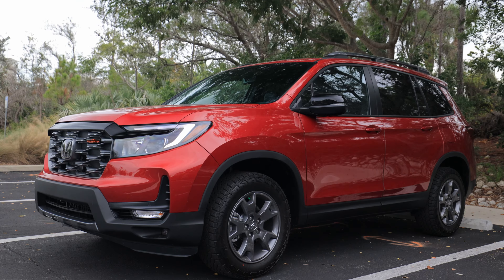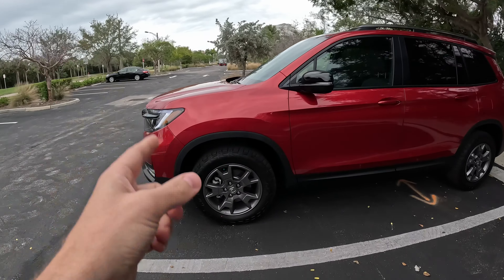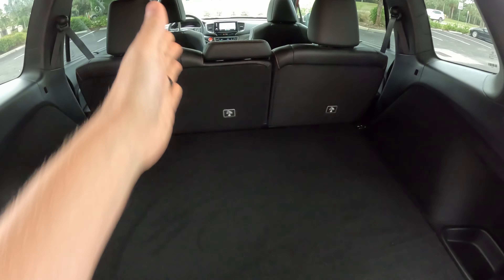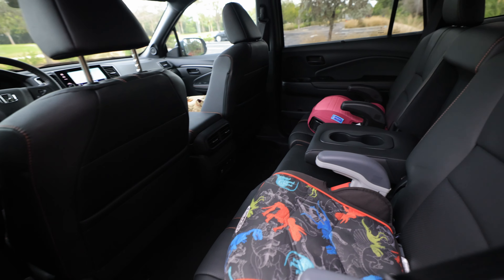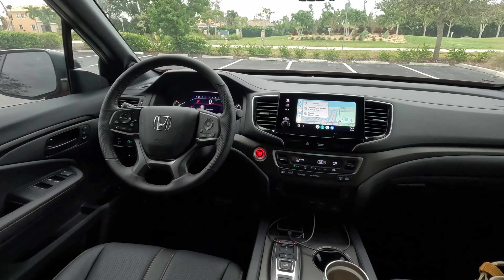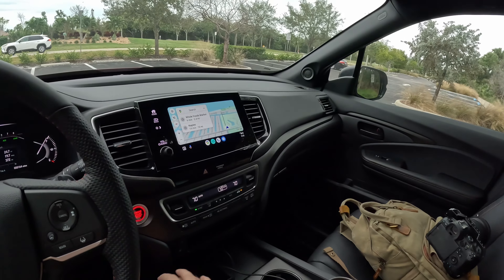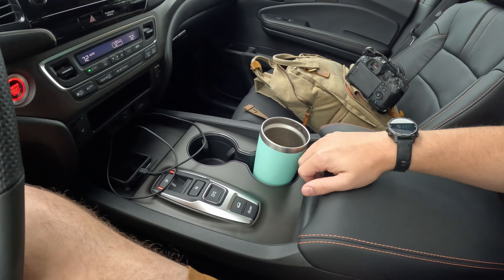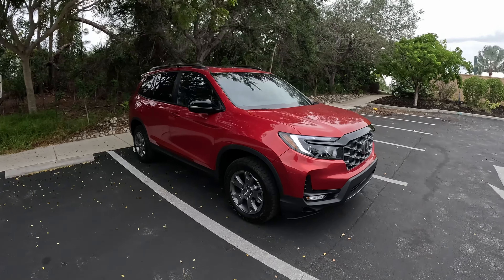Full Tour of the Refreshed 2024 Honda Passport Trailsport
00:00 - Powertrain and Pricing
00:47 - Exterior
01:56 - Cargo
02:28 - Backseat
03:21 - Frontseat

Updated Passport TrailSport is the most rugged, off-road capable Passport ever with new off-road tuned suspension and all-terrain tires
New top-of-the-line Black Edition adds more aggressive design and premium comfort features
Passport EX-L is exceptionally well-equipped with a starting MSRP of $41,9001
Offering a top-of class combination of off-road capability, nimble on-road dynamics and rugged design, the updated 2024 Honda Passport begins arriving at dealerships today with improved off-road performance, updated styling and a more versatile interior. Packed with standard equipment, including torque-vectoring i-VTM4® all-wheel drive, Passport's Manufacturer's Suggested Retail Price (MSRP) begins with the Passport EX-L at $41,9001.

Enhanced with a new off-road tuned suspension and trail-ready all-terrain tires, the 2024 Passport TrailSport is the most rugged, off-road capable Passport ever. A new Black Edition at the top of the Passport lineup takes the midsize SUV's style to new heights with a more aggressive design, inside and out, and even more premium comfort features.

"With more rugged off-road performance than ever before, the 2024 Honda Passport builds on our legacy of engineering rugged, capable and comfortable SUVs for active, weekend adventurers," said Lance Woelfer, assistance vice president of Honda National Auto Sales, American Honda Motor Co., Inc. "Passport also has more buyers under 35 than key competitors in the segment."

The 2024 Passport can be uniquely customized with an expanded line of Genuine Honda Accessories that includes underbody protection to take Passport's rugged capability even further. Passport's revised line of post-production option packages now includes a second HPD Package designed in collaboration with Honda Performance Development (HPD), Honda's U.S.-based racing company. The new HPD+ package adds to Passport's rugged appearance with a unique grille treatment, black fender flares, and aggressive 20-inch wheels on EX-L and Black Edition (18-inch on TrailSport).